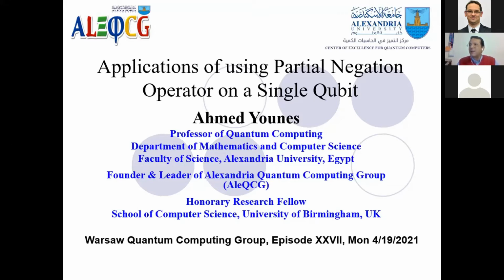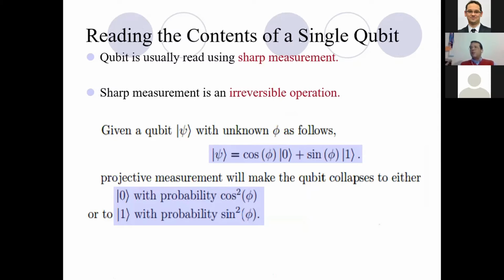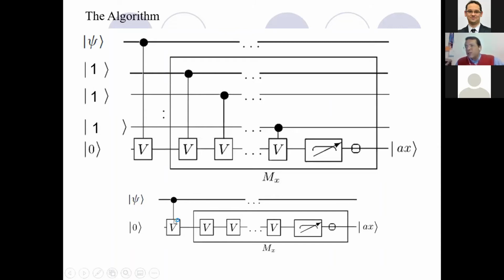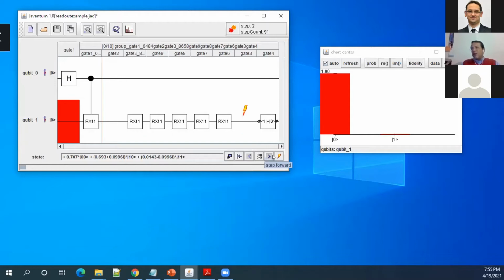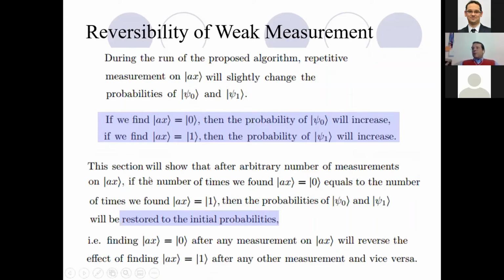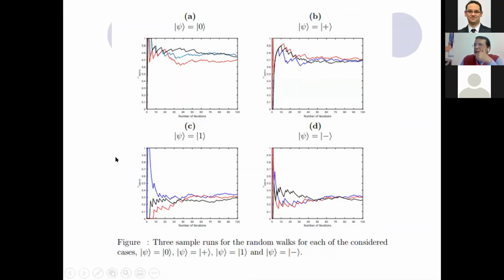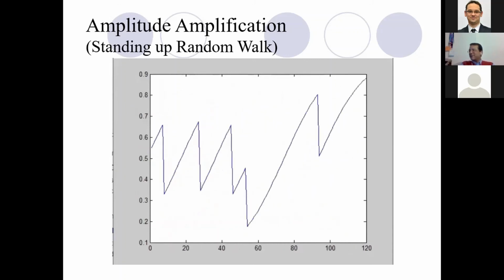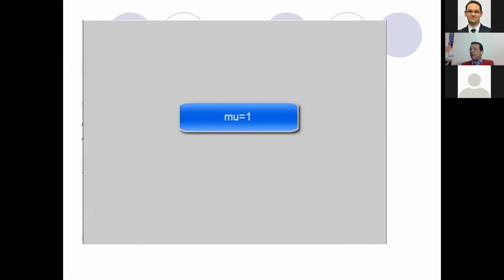WQCG, 19.04.2021, Ahmed Younes, "Applications of using Partial Negation Operator on a Single Qubit"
WQCG Episode XXVII:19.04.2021, Ahmed Younes: Applications of using Partial Negation Operator on a Single Qubit.

Abstract:
Partial negation operator is a negation operator rooted to an arbitrary nth root. Partial negation has many applications in manipulating the information contents in a qubit, for example, data encoding which is useful in quantum machine learning, quantum image processing, quantum searching and many more. The partial negation operator can also be used to read the information contents of an unknown qubit system without using sharp measurement. Sharp measurement is an irreversible operation that will cause the superposition to collapse to one of the two possible states in a probabilistic way. This talk will discuss applications of using partial negation operator and will show a quantum algorithm to read the information contents of an unknown qubit without applying sharp measurement on that qubit and so the superposition will not collapse. A quantum feedback control scheme will be shown where sharp measurement will be applied iteratively on an auxiliary qubit weakly entangled with the unknown qubit.